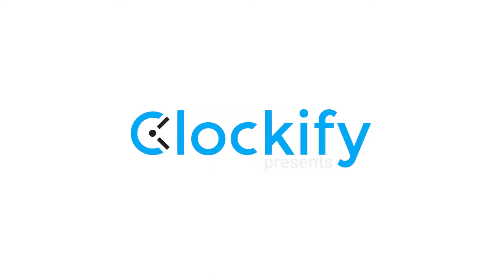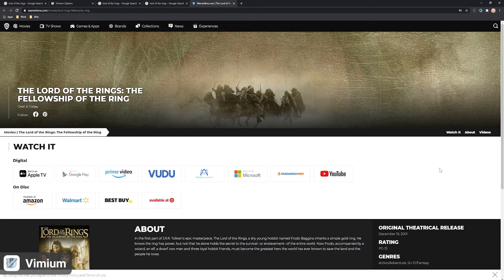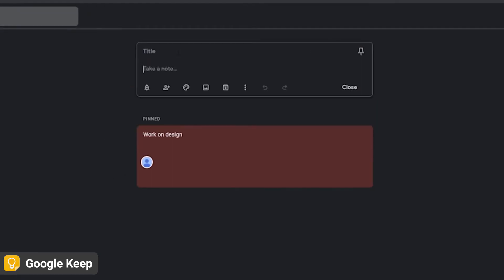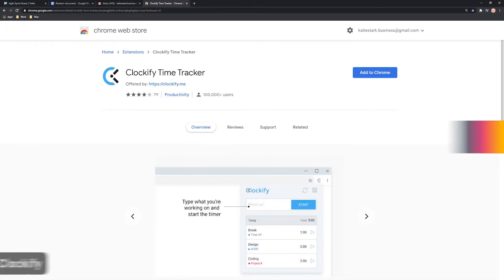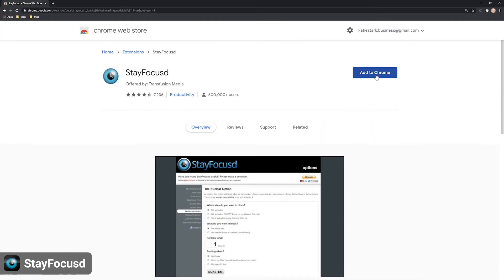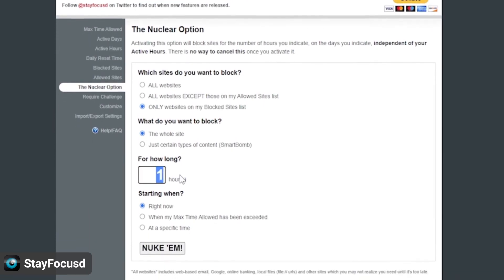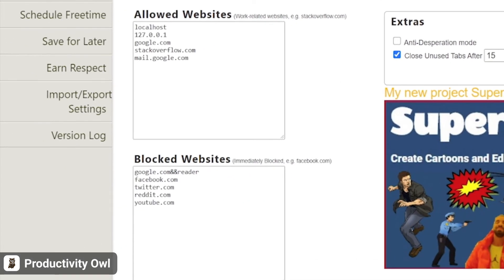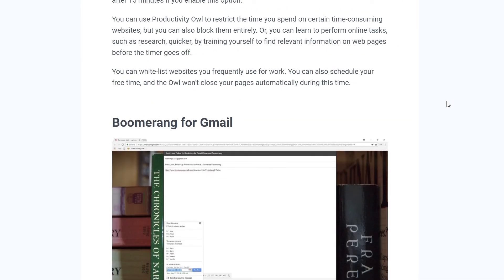5 Best Chrome Extensions for Productivity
An overview of the best chrome extensions for productivity.

0:00 Intro
0:19 Vimium
1:06 Google Keep
2:00 Clockify
2:41 StayFocusd
3:32 Productivity Owl
4:33 Other Chrome extensions for productivity
5 best Chrome extensions for productivity

In this video, we’ll talk about the 5 best chrome extensions for productivity that will help you organize and perform work faster, focus better, and procrastinate less.

--VIMIUM--

Vimium is a Chrome extension that enables you to use the keyboard to navigate all your online work.

By default, you can use “J” and “K” to scroll down and up your Chrome page. You can also use “Shift+F” to indicate that you want to follow a link, so Vimium will show you all the links you can click on that page, and the letters you should type in order to open these links in new tabs. You can also easily open google searches, bookmarks, and history by typing “O”.

In essence, once you install Vimium, you’ll no longer have to bother with the mouse, as all internet content will be just a keyboard shortcut away.

--GOOGLE KEEP--

Google Keep is a great extension for when you want to keep all your data neatly organized.

Its primary function is to help you take notes and create to-do lists; you can also save images and pages and then add notes to them. You can even take notes by making voice memos that are later transcribed.

Google Keep also lets you set-up location-based reminders for your notes and lists. Say you have to do some on-location research for a travel app. Just make a list of all the details you should keep an eye on, and set a location-based reminder so that Google Keep pulls up your list as soon as you get to the location.

To make your notes even more organized, so you don’t have to waste time looking for them, you can color-code them and associate them with labels.

--CLOCKIFY--

The Clockify Time Tracker extension allows you to track time, just like in the app, only faster, because you don’t have to open the app just to start another timer.

You can track the time you spend on activities, and later use these results to analyze your productivity levels, see whether you can make improvements, and have a log of your time for accurate billing.

In addition, you can also work in preset work and break intervals with the Pomodoro timer, detect the time you spend idle, integrate with 50+ other business apps, set reminders to track time on tasks, and more.

--STAYFOCUSD--

If you lack the willpower to stay away from YouTube, Reddit, Facebook, and other time-consuming websites on your own, StayFocusd is the choice for you.

This extension will help you avoid online distractions by restricting the time you’re allowed to spend on them.

You also won’t be able to change the settings to give yourself more minutes on a website once your time on it has expired, so your willpower won’t be tempted.

Another great feature of this extension is the Nuclear Option. Here, you can set the number of hours or days in which you want to be completely restricted from entering certain sites. And, once you turn on this option, there isn’t a way you can turn it off, until the time you’ve entered has expired.

--PRODUCTIVITY OWL--

The Productivity Owl really makes sure you improve your productivity game and work faster. This extension allows you only a certain amount of time to browse a web page before it closes the web page.

An owl animation will follow you to all the websites you’re browsing and count down your time, reminding you to focus on the task at hand. It can also close inactive tabs after 15 minutes, if you enable this option.

You can use Productivity Owl to restrict the time you spend on certain time-consuming websites, but you can also block them entirely. Or, you can learn to perform online tasks, such as research, quicker, by training yourself to find relevant information on web pages before the timer goes off.

You can white-list websites you frequently use for work. You can also schedule your free time, and the Owl won’t close your pages automatically during this time.

We also covered 8 other great Chrome extensions for productivity. You can read about them in detail, on our blog, via this